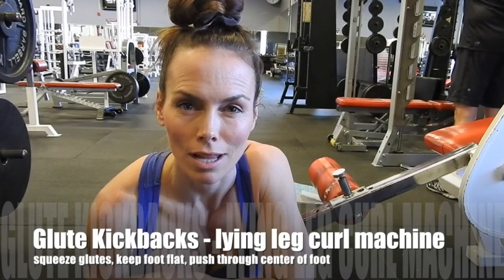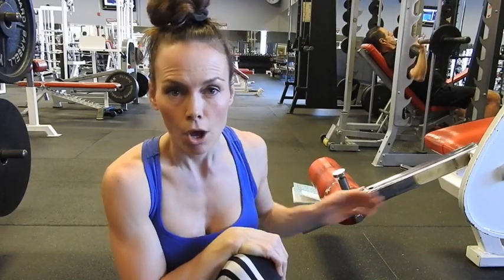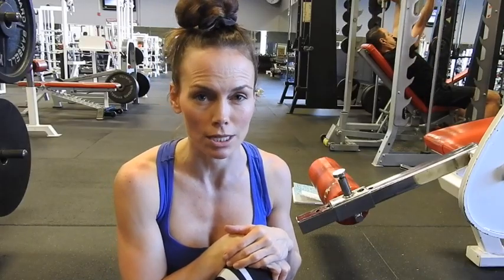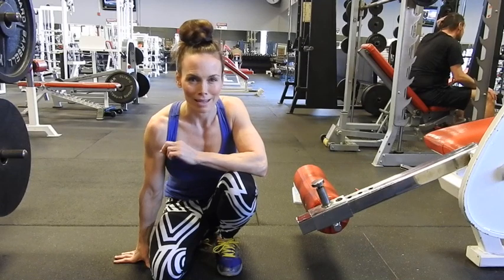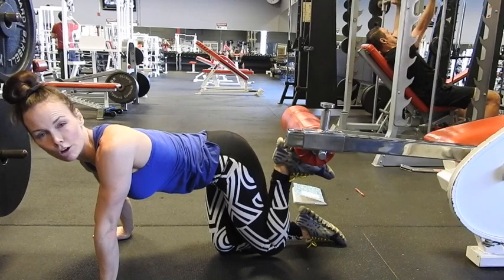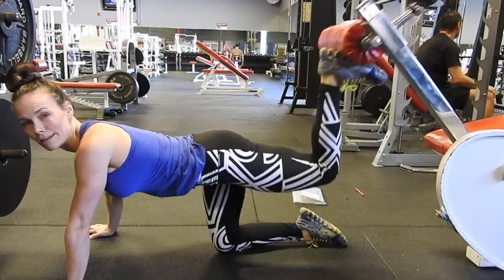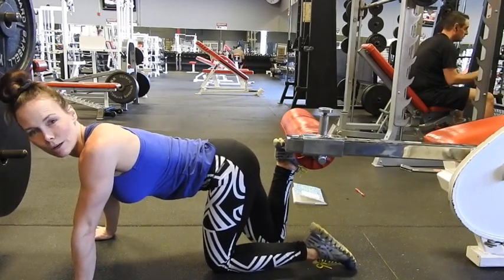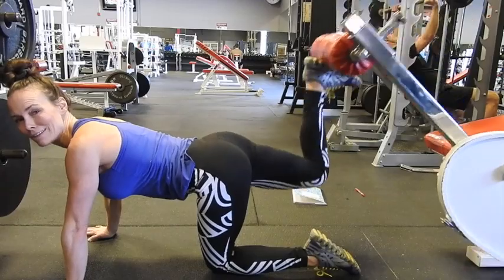How to Perform: Glute Kickback in Lying Leg Curl Machine